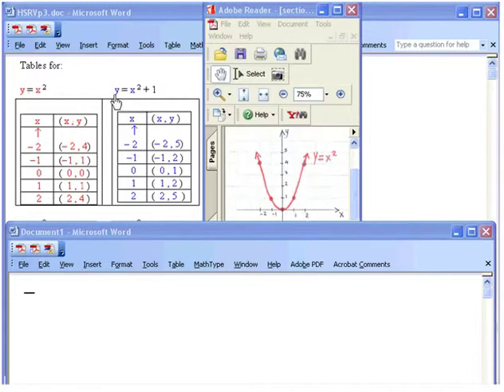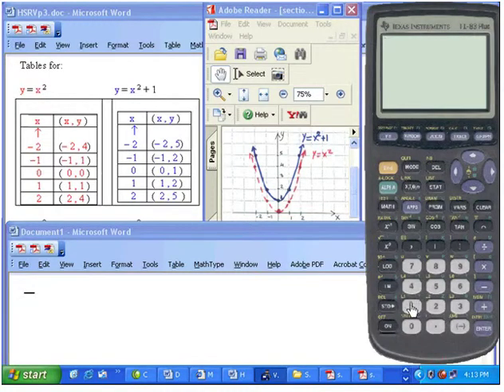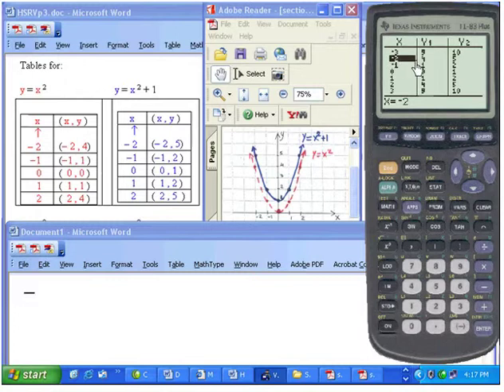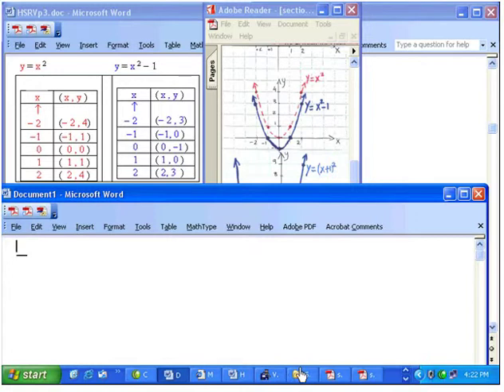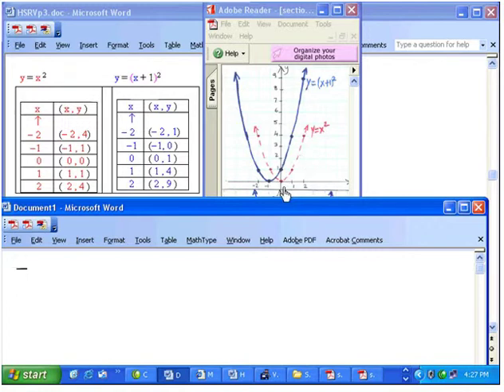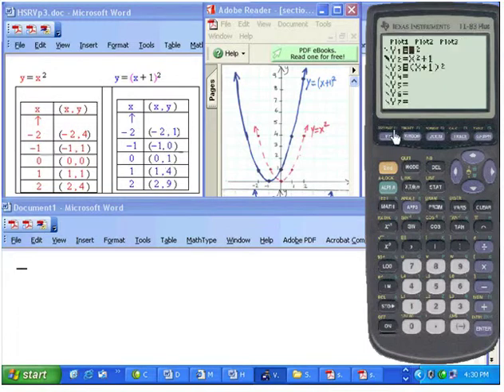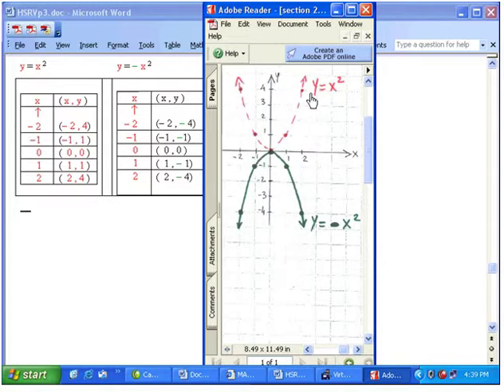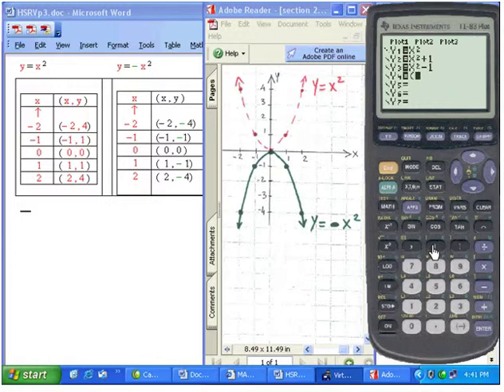Audio # 2 WHOLE AUDIO tutorial on horizontal and vertical shifts and reflection in the x axis Audio